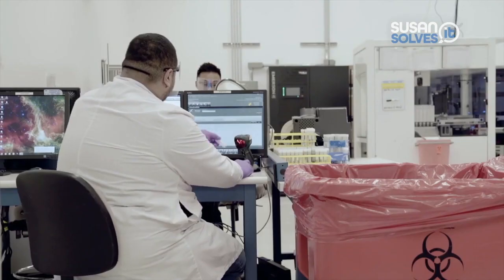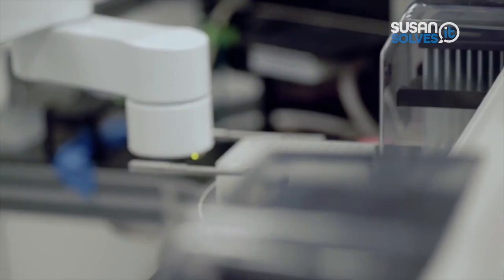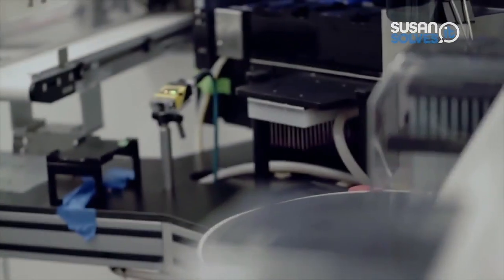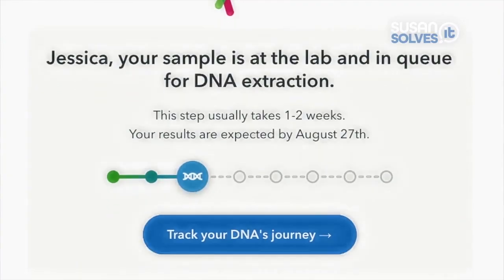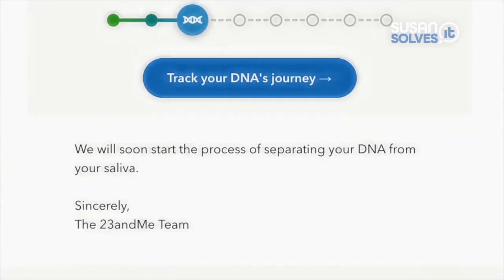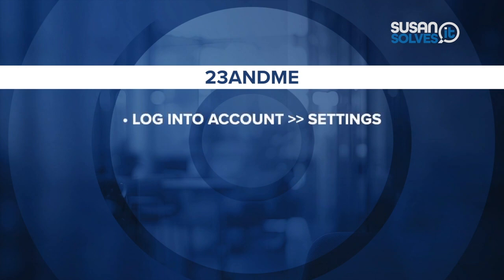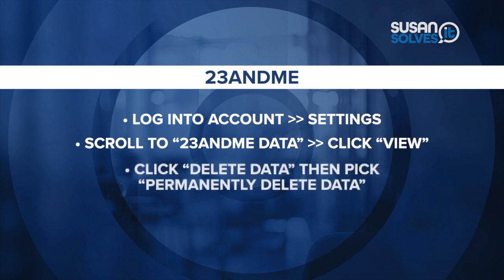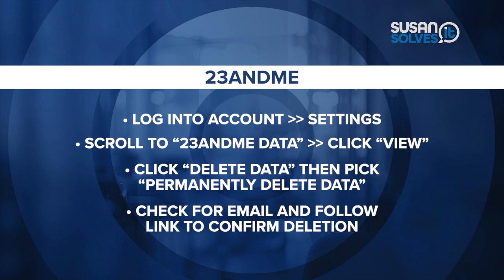23andMe may sell customers DNA data and how to protect yourself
With 23andMe filing for bankruptcy and announcing it's looking to sell, what does that mean for customer's genetic information? We look at tips on safeguarding your information.